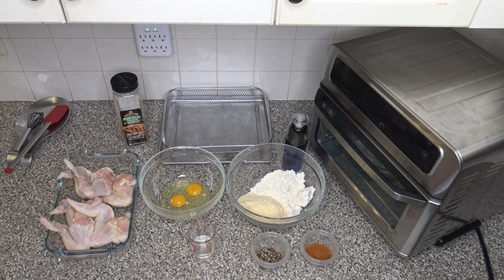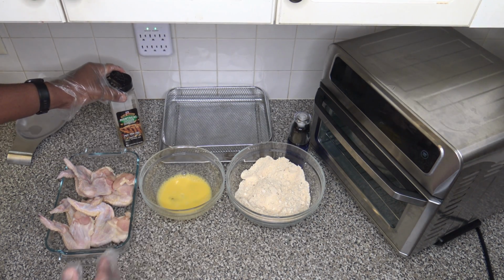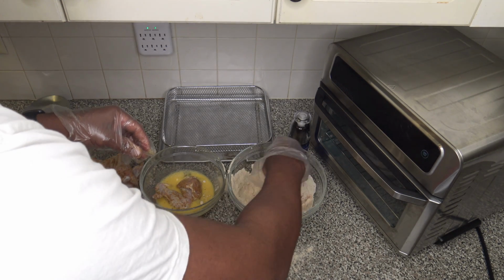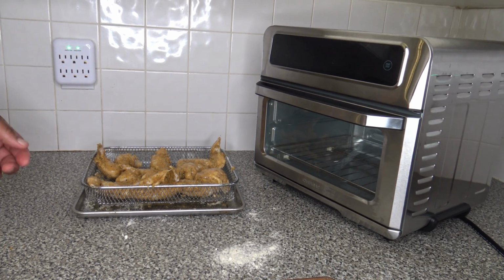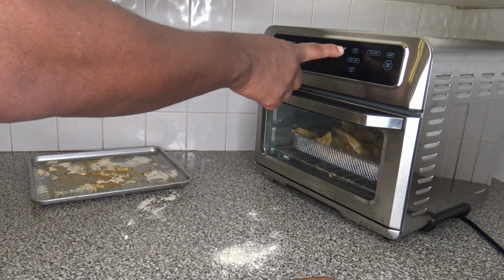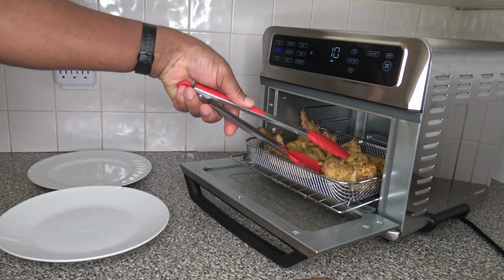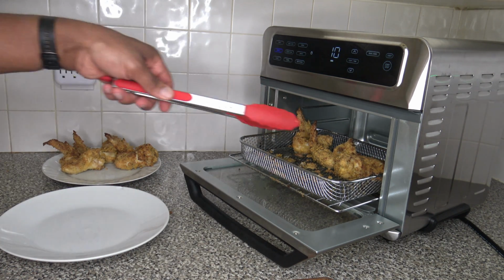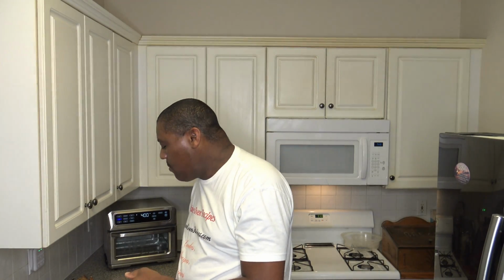Fried Chicken Wings, Chefman Air Fryer Oven Recipe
Fried Chicken Wings, Chefman Air Fryer Oven Recipe.  Fresh Chicken Wings fried in the Chefman Toast-Air Touch Air Fryer + Oven.  You can try this recipe with your own air fryer oven.

Chapters
0:00 Introduction
0:15 Food preparation
3:51 Cooker settings
5:16 20 minutes later
7:31 Taste test
8:53 Closing